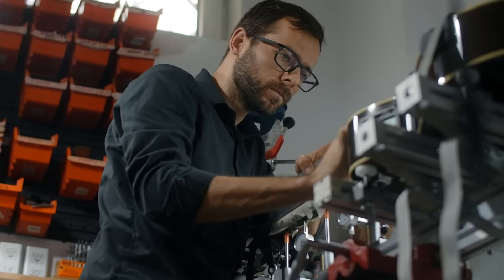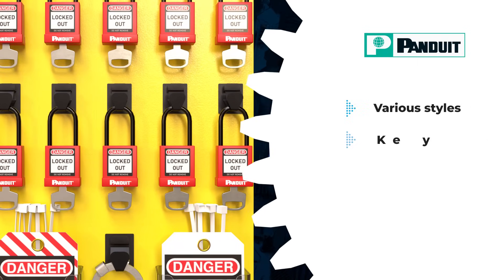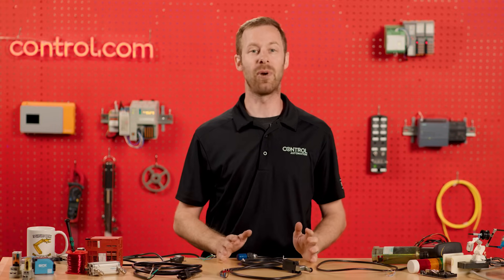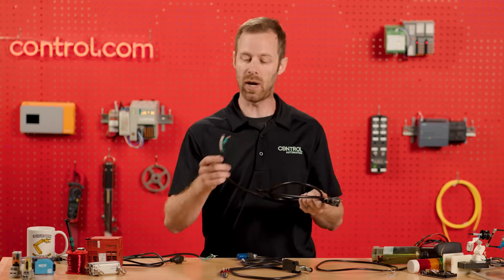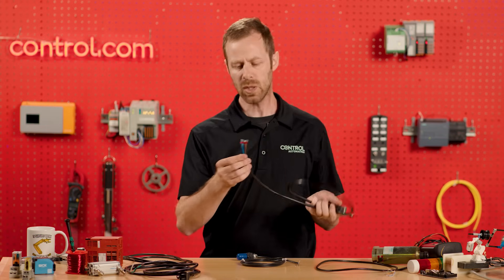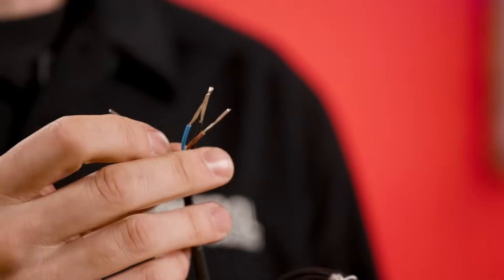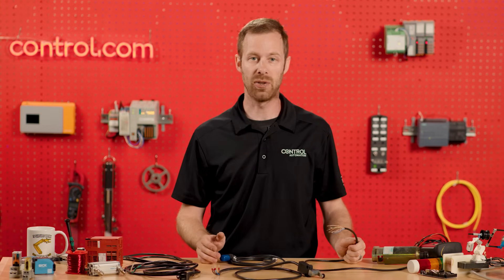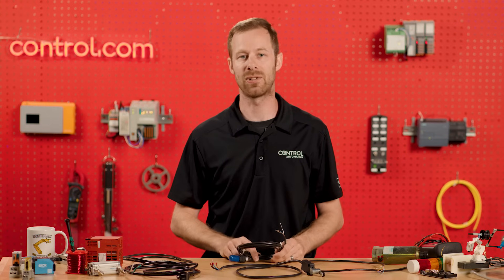Automator's Edge | Ep. 25 | 3 Tips for Control Engineers, Non-Conductive Padlocks, and Wire Coloring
In this edition of Automator’s Edge, the Control Automation team shares three essential tips for each component of your automated cell, our premiere product highlight features Panduit long body non-conductive padlocks, and control engineer, David Peterson, discusses the colors on AC line voltage wires and some of the common color codes for sensor wires in David's Corner.

0:00 Intro
0:19 Tip #1 Work Instructions
0:58 Tip #2 Training Method for the Operators
1:34 Maintenance Schedule
1:55 Premiere Product Highlight
2:42 David's Corner Wire Coloring
6:11 Outro